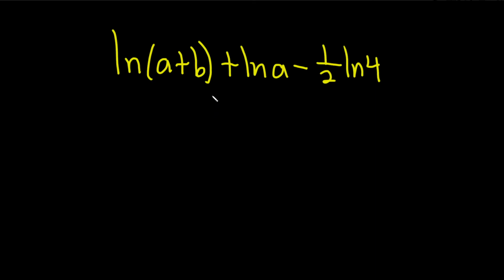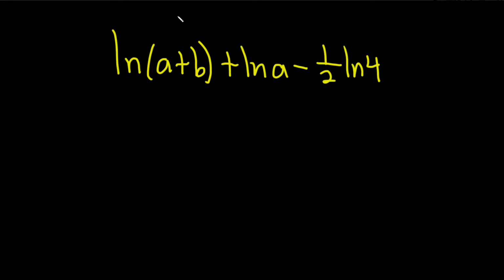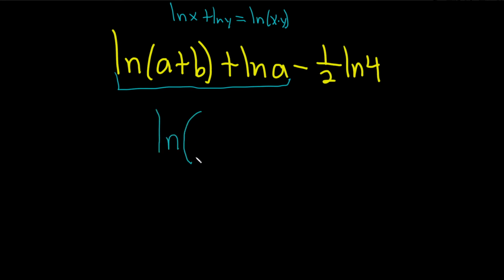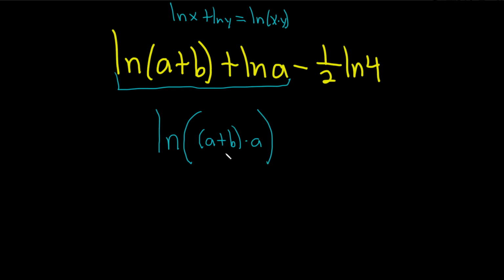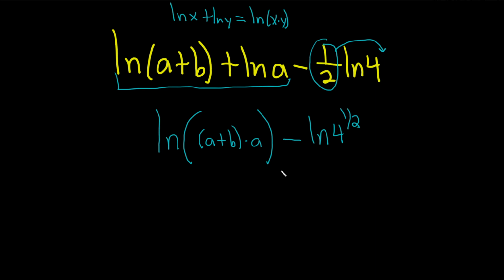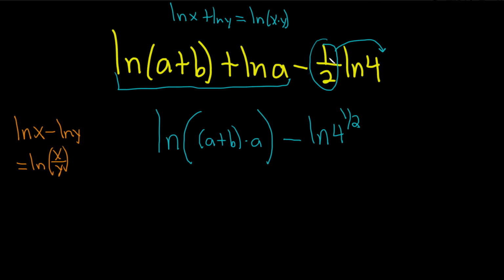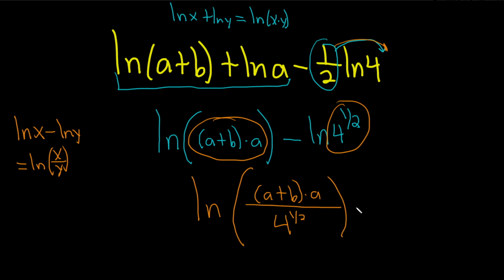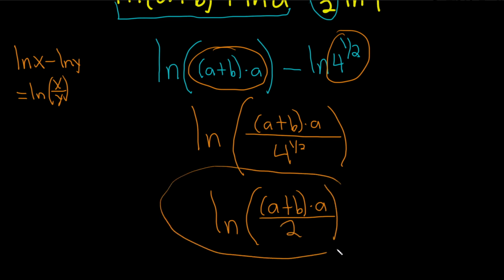How to Rewrite Three Logarithms as a Single Logarithm